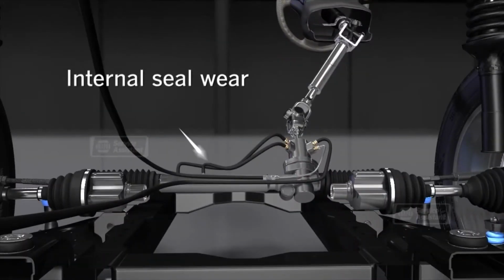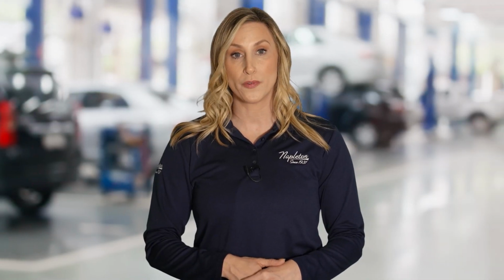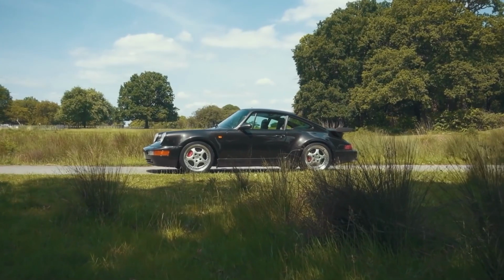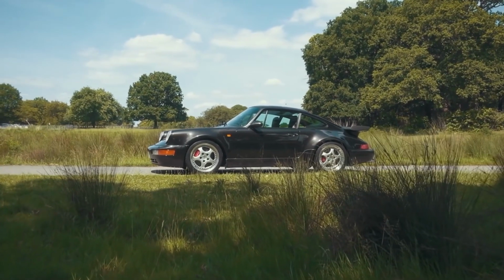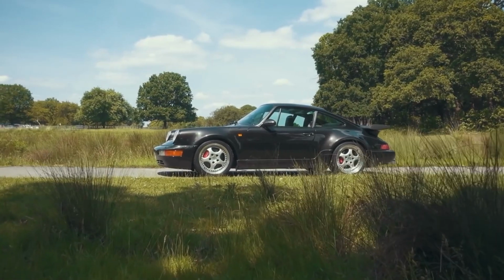Napleton Auto Group- Industrial Training Reel